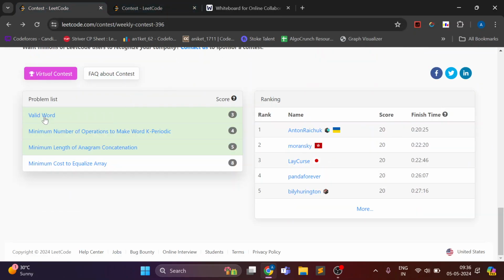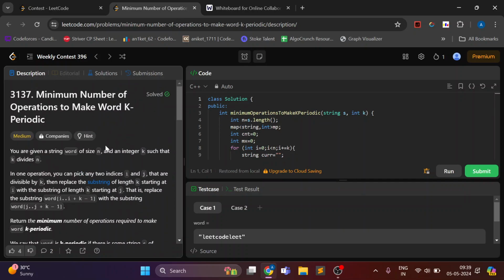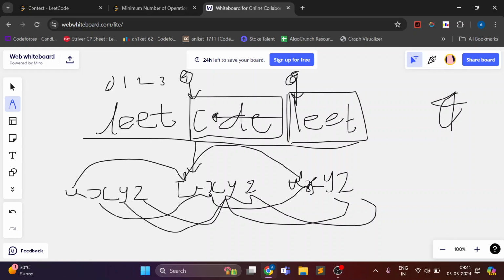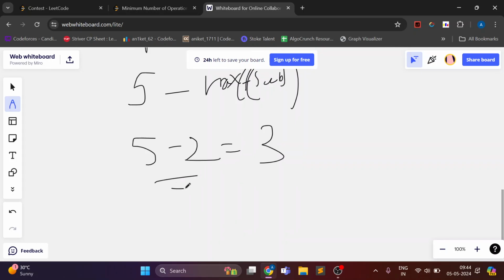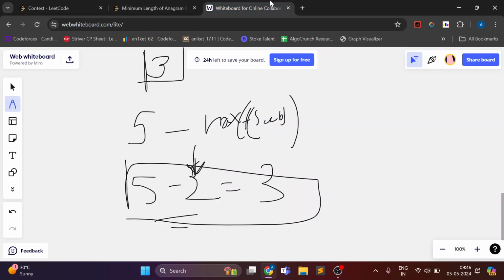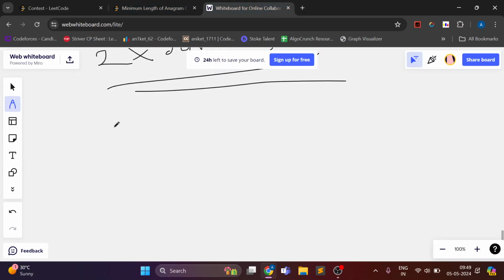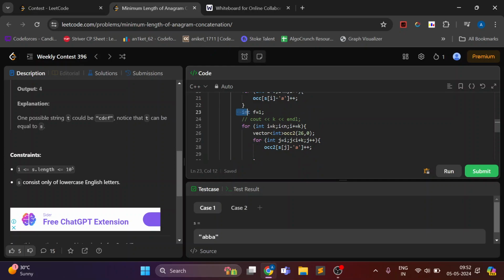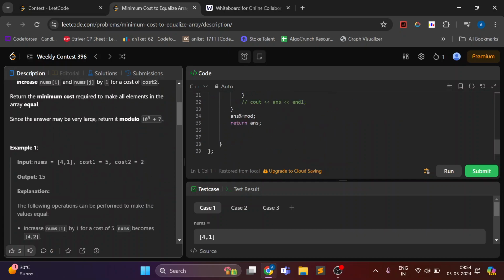Leetcode weekly contest 396 - Video Editorial | Global Rank - 245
0:00 - B
3:00 - A
10:18 - C

About Me -
I am Aniket, a third year CS student